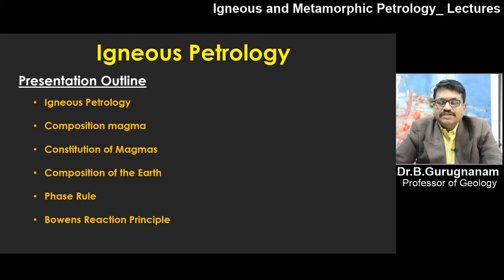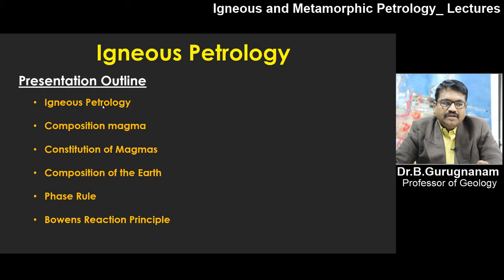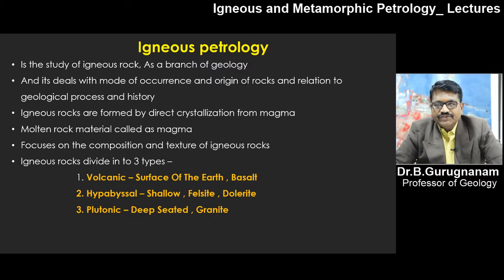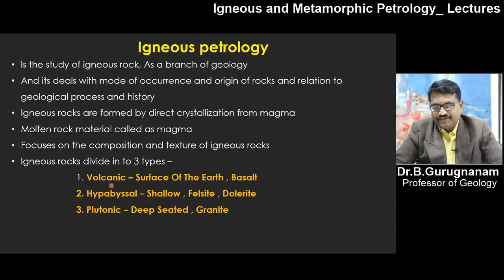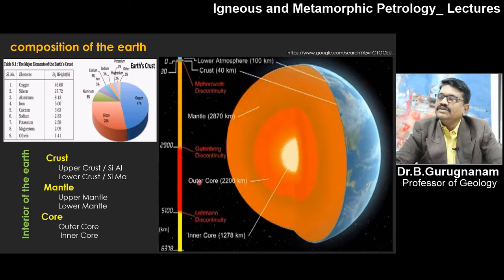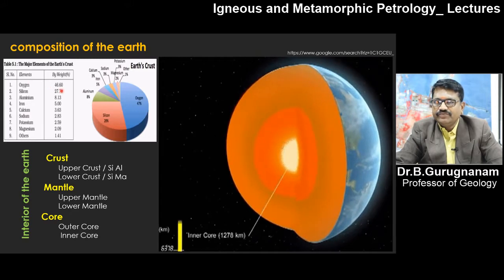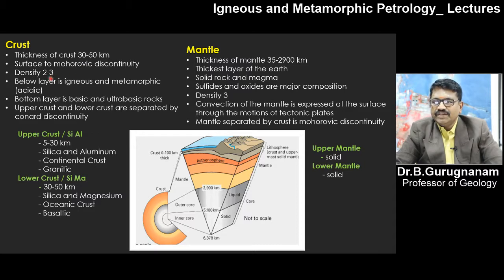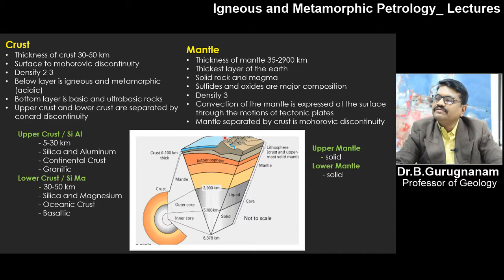Igneous Rocks Introduction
Igneous rock is formed through the cooling and solidification of magma or lava